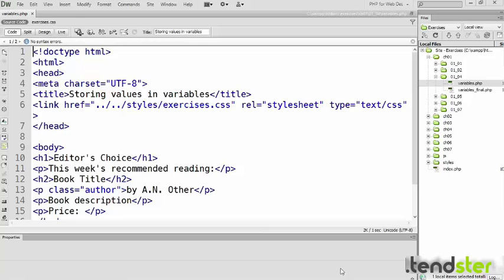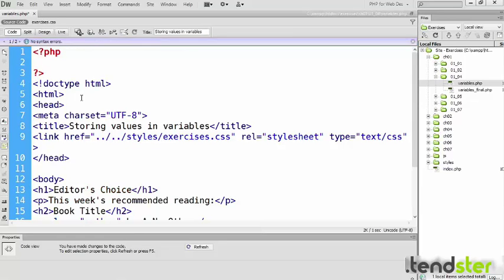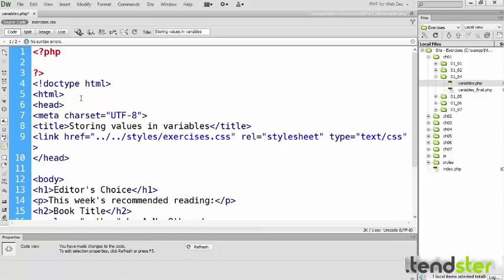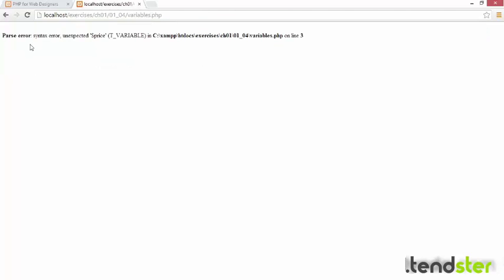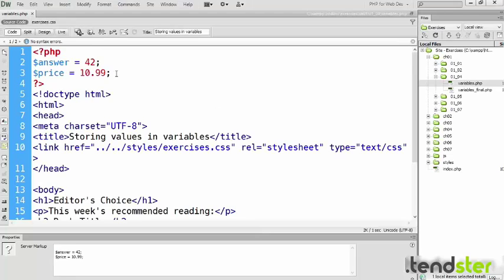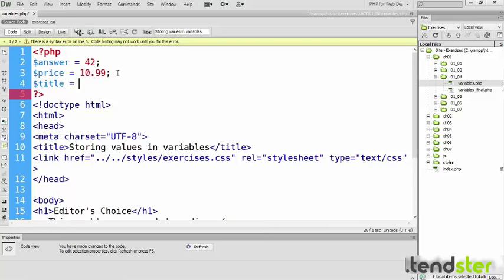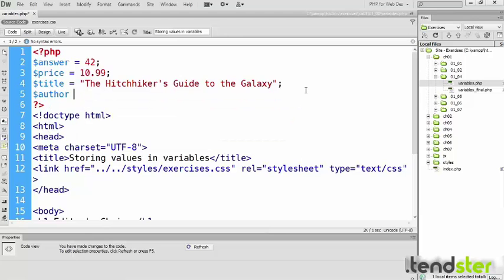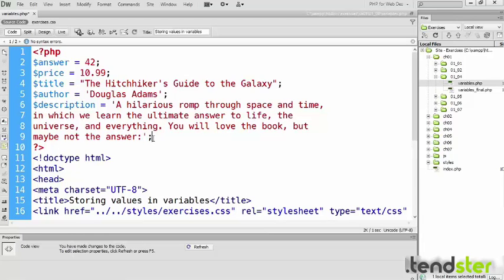PHP Tutorial for Web Designers #08 NumText